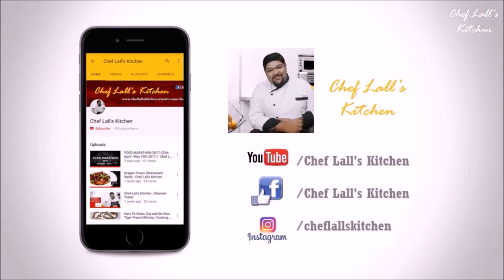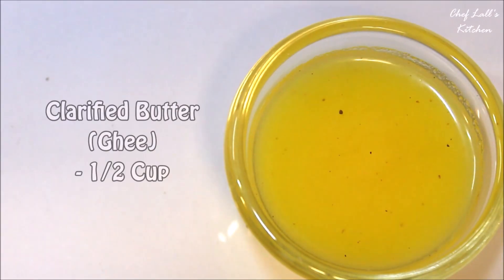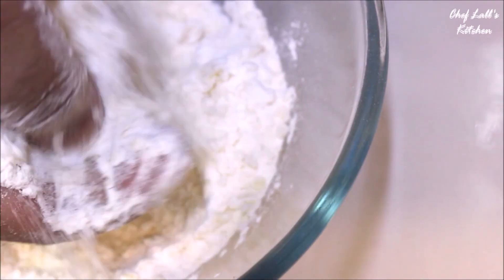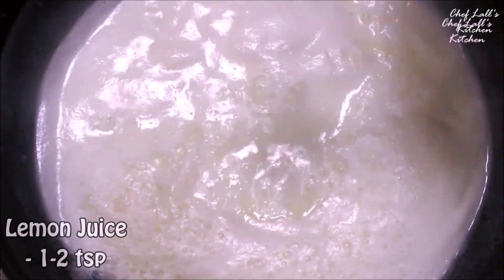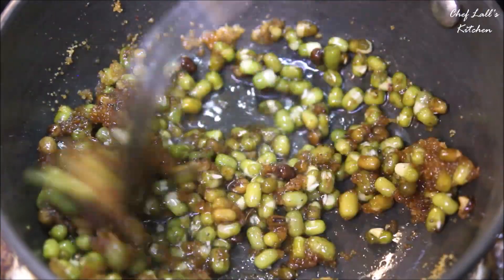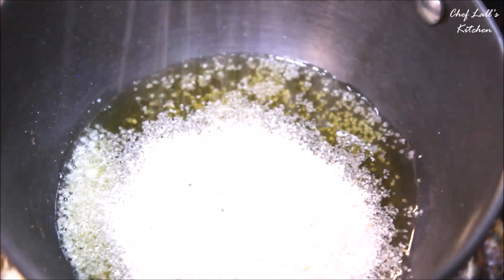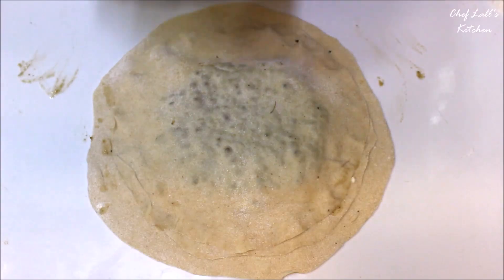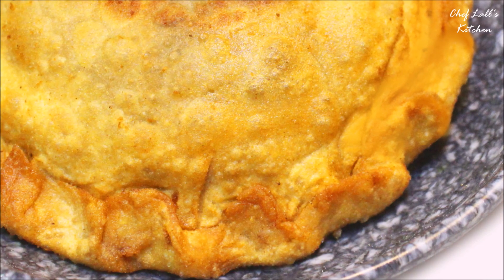SAPTAPURI KHAJA | LORD JAGANNATH MAHAPRASAD | ସପ୍ତପୁରୀ ଖଜା | PURI SAPTAPURI - Chef Lall's Kitchen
* CHAPPAN BHOG SERIES *
EPISODE - 168
Saptapuri Khaja is a Delicious Indian Khaja, Popular in the Odisha state of India. In the said state it is Regularly Served as Prasad at the Jagannath Temple of Puri.
It's Made with Seven Main Ingredients Black Gram, Green Gram, Sesame Seeds, Semolina, Dates, Cottage Cheese, Coconut, Ghee, Jaggery and Spice Powder.